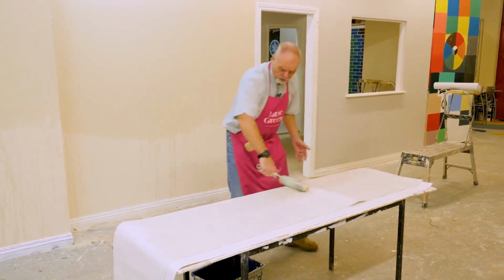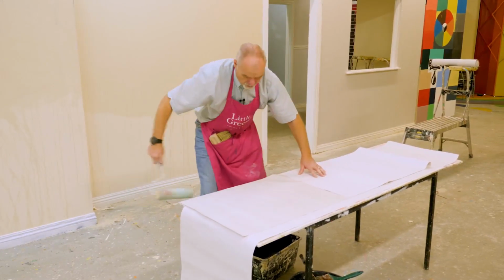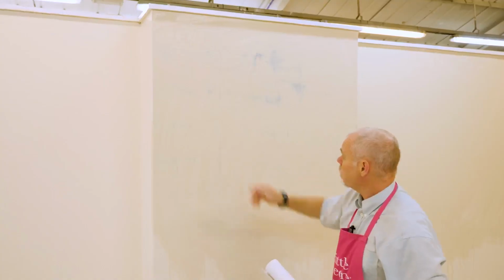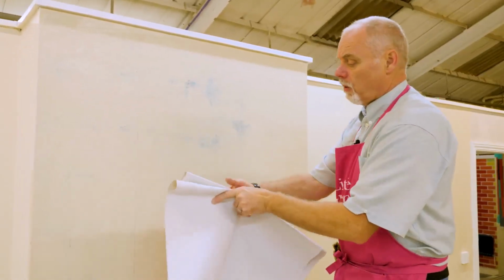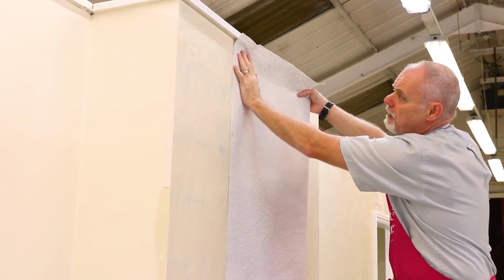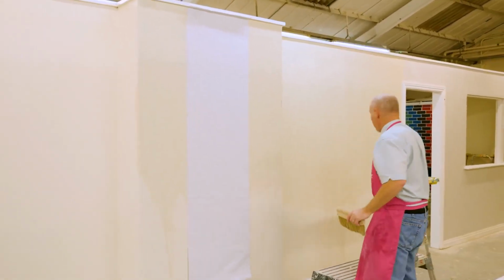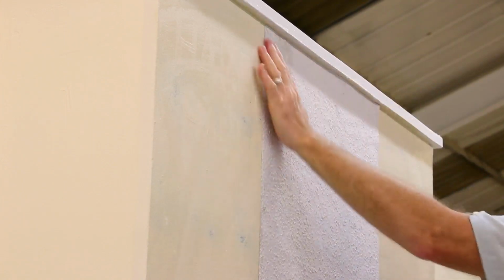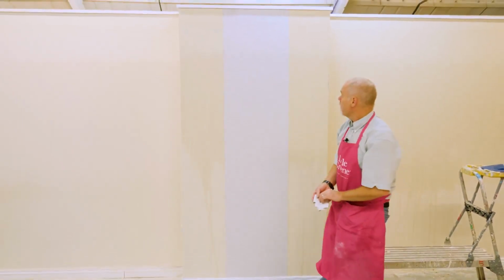Painting & Decorating Vertical Drop Part 1 1